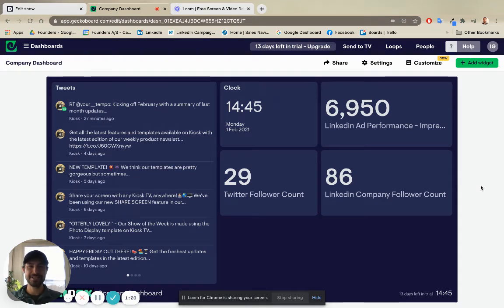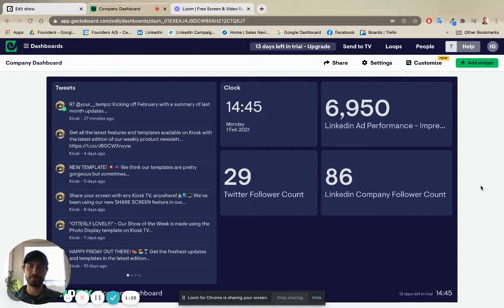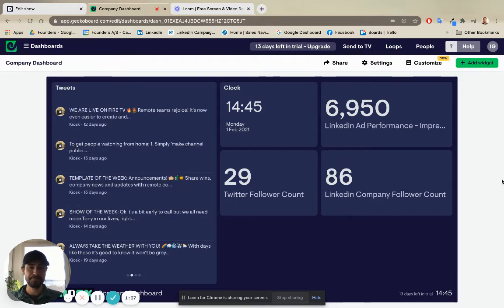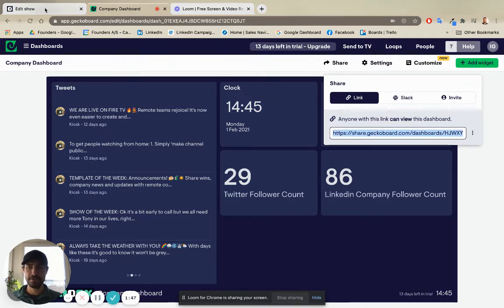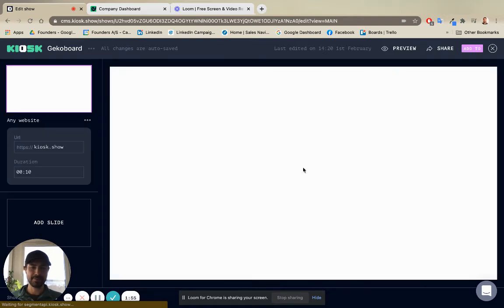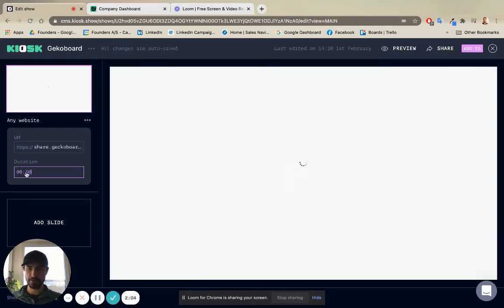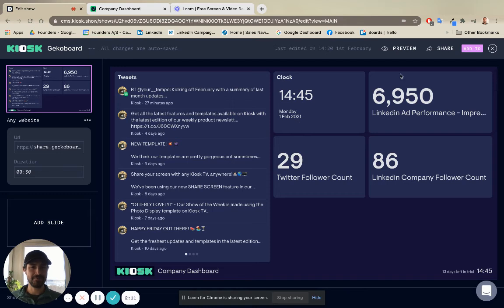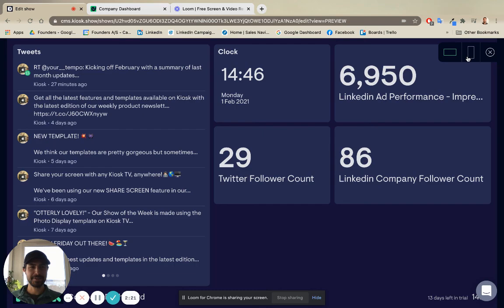Get your Geckoboard dashboard up on a wall with Kiosk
This simple tutorial shows you how to get a public url fro your Datapine dashboard and use Kiosk to easily display it on a screen in your (home) office.